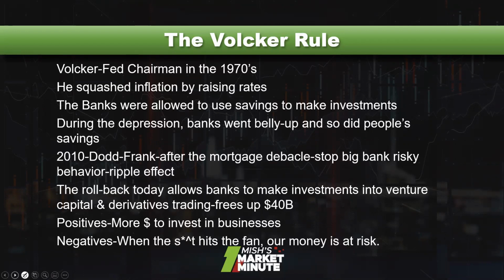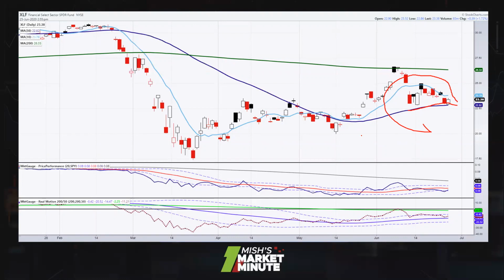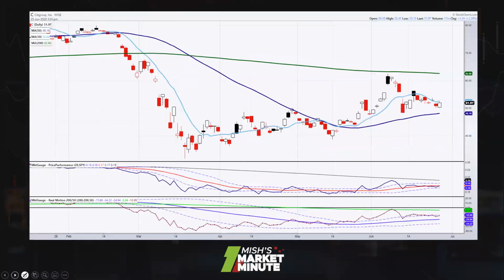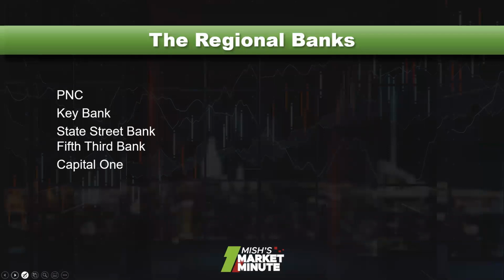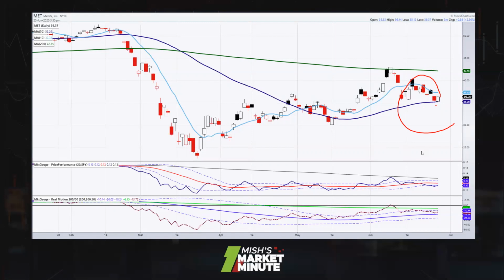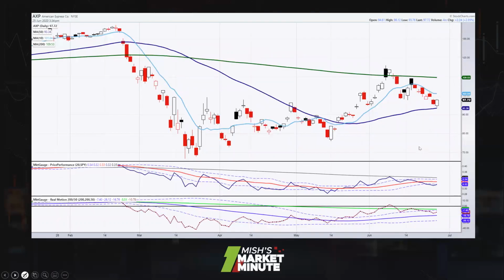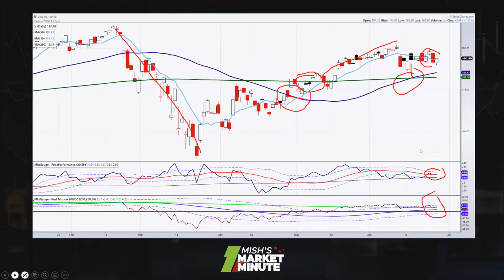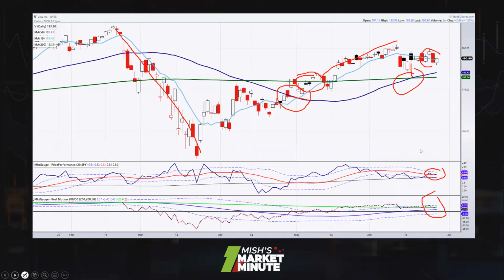The Financial Sector Takes Center Stage | Mish Schneider | Mish's Market Minute (06.26.20)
After well under-performing the market, the financial got mixed bag news. The Volcker rule was rolled back allowing banks more freedom to invest, while the Fed lowered dividends and disallowed buy backs. That makes big and regional banks the most compelling place to keep your eyes right now. Mish walks you through the charts to find divergence between price and momentum.

The Volker Rule - 1:27
Key Sector ETFs - 3:23
The Big Banks - 7:22
Regional Banks - 13:38
Other Financial Services - 17:04